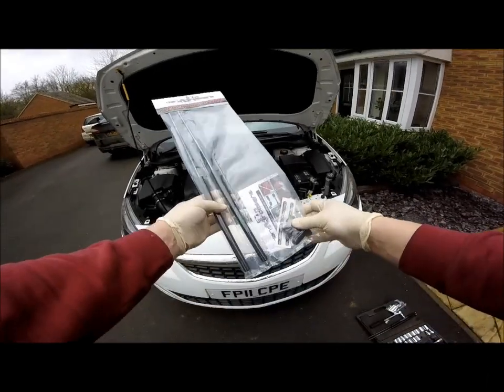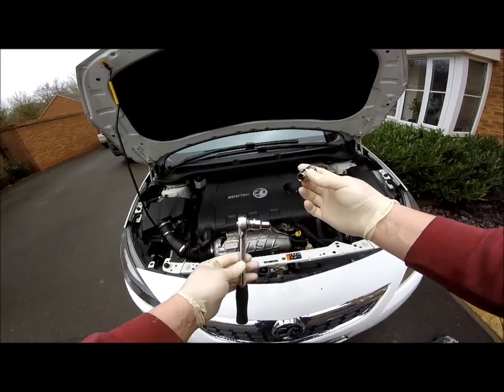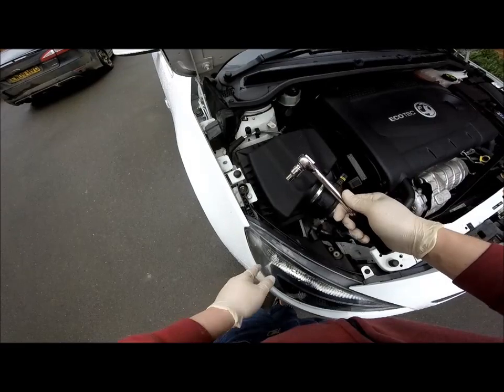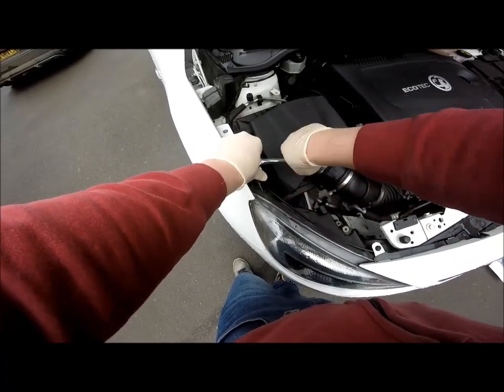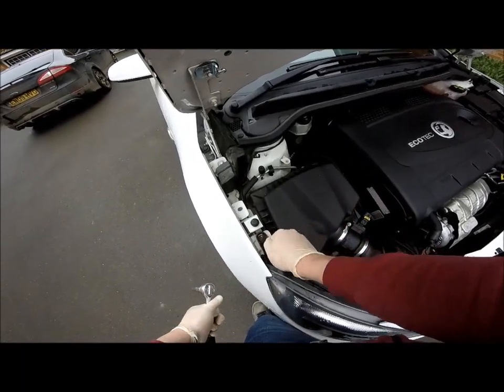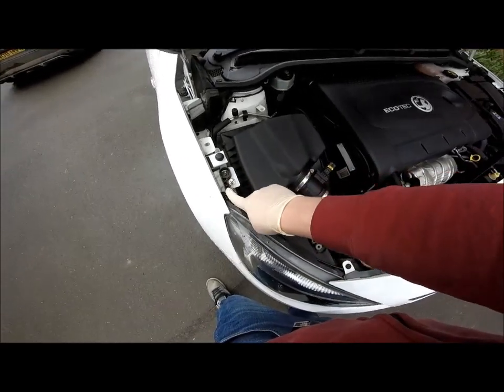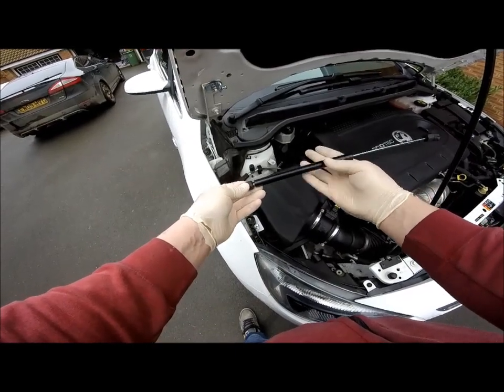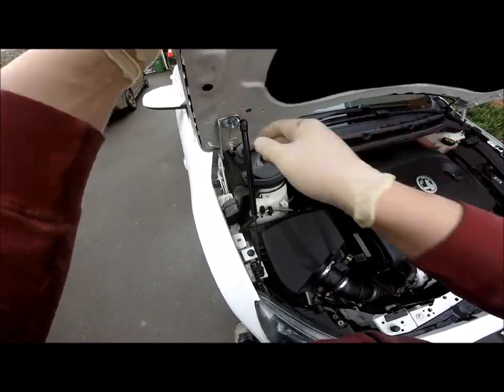Astra J mk6 2009-2015 Bonnet Gas Struts Lifter Fitting Video How To Dark Ice Designs Opel Vauxhall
A how to fitting guide to fit the Dark Ice Designs bonnet gas strut lifter kit for the Vauxhall Opel Astra J mk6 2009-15.